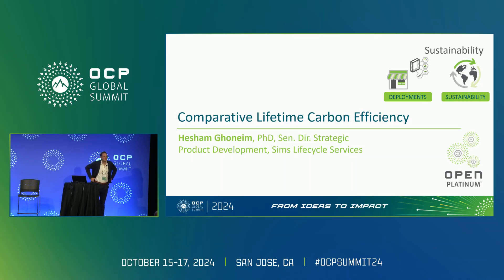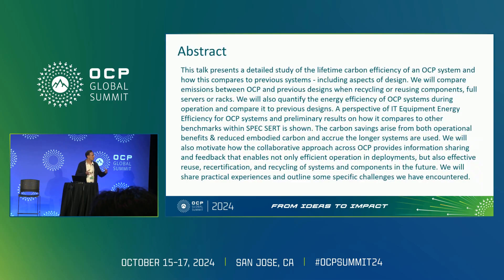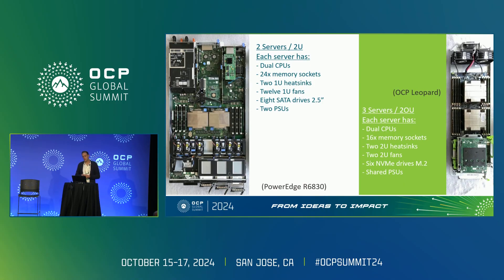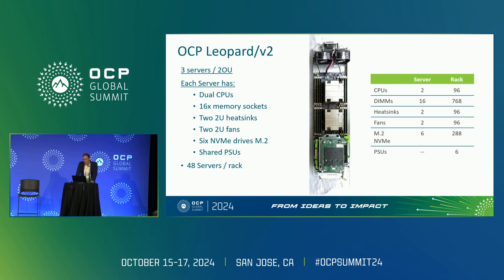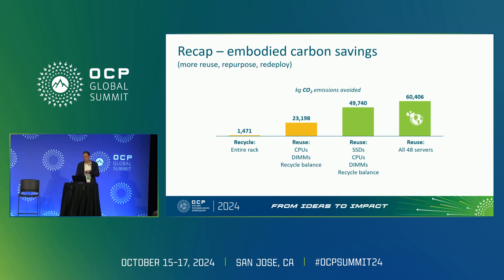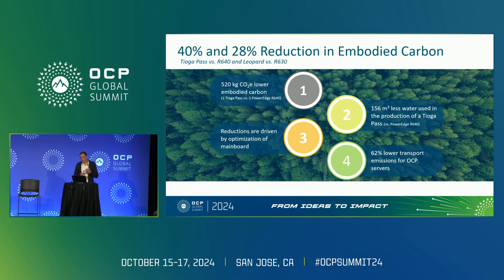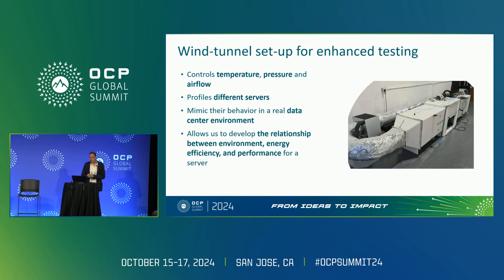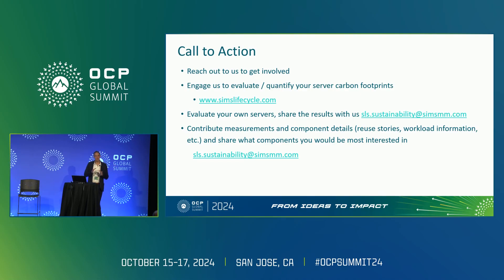Comparative lifetime carbon efficiency study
"Hesham Ghoneim (Senior Director Strategic Product Development) - Sims Lifecycle Services

This talk presents a detailed study of the lifetime carbon efficiency of an OCP system and how this compares to previous systems - including aspects of design.We will compare emissions between OCP and previous designs when recycling or reusing components- full servers or racks. We will also quantify the energy efficiency of OCP systems during operation and compare it to previous designs. A perspective of IT Equipment Energy Efficiency for OCP systems and how it compares to other benchmarks within SPEC SERT is shown. The carbon savings arise from both operational benefits & reduced embodied carbon and accrue the longer systems are used. We will also motivate how the collaborative approach across OCP provides information sharing and feedback that enables not only efficient operation in deployments- but also effective reuse- recertification- and recycling of systems and components in the future. We will share practical experiences and outline some specific challenges we have encountered."